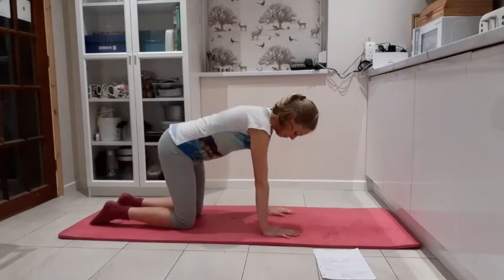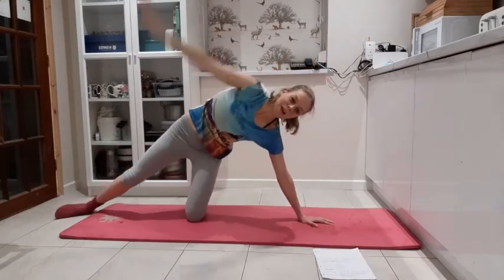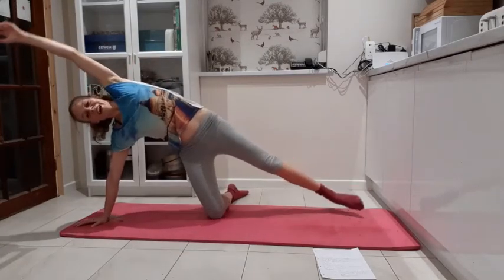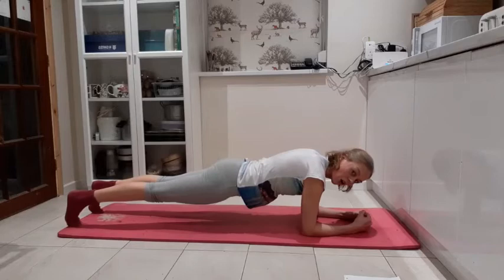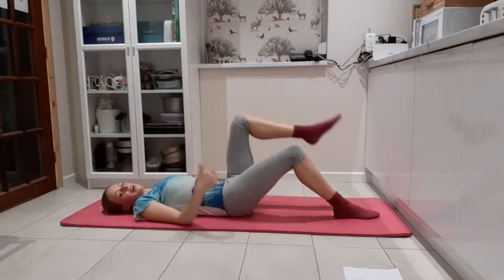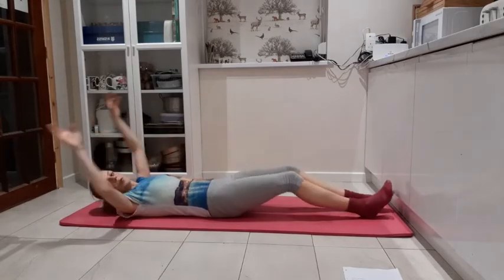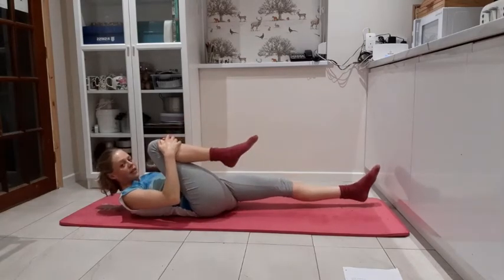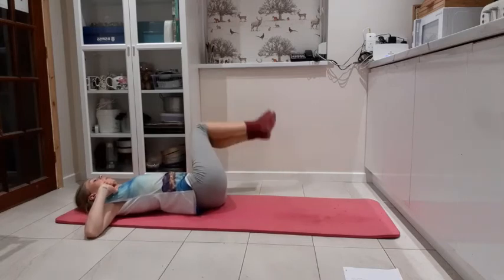35min online Pilates free trial class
As with all fitness and exercise programmes, when using this exercise video you need to use your common sense. To reduce and avoid injury, you will want to check with your doctor before beginning any fitness programme. By performing any fitness exercises without supervision, you are performing them at your own risk. Kate Maltby will not be responsible or liable for any injury or harm you sustain as a result of this online fitness video.